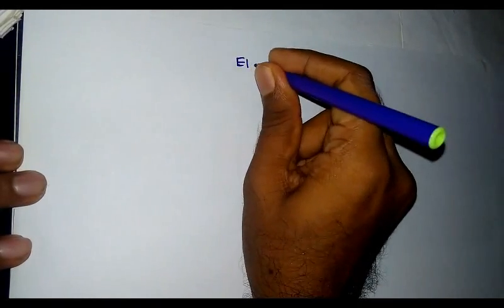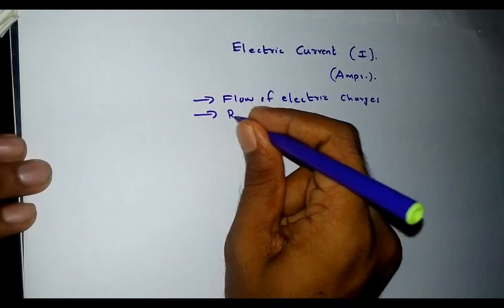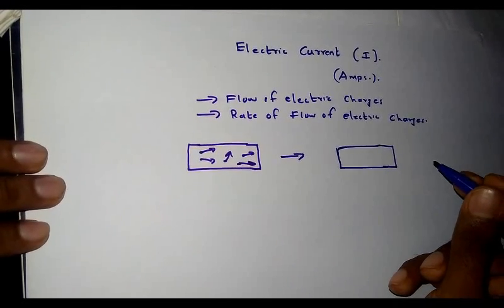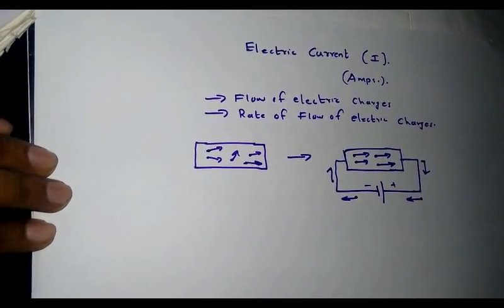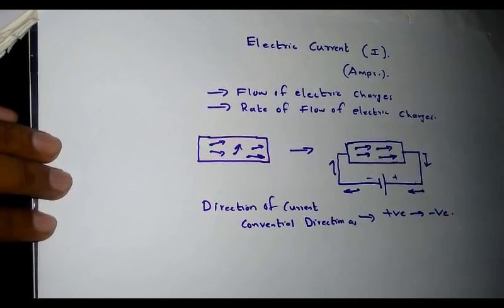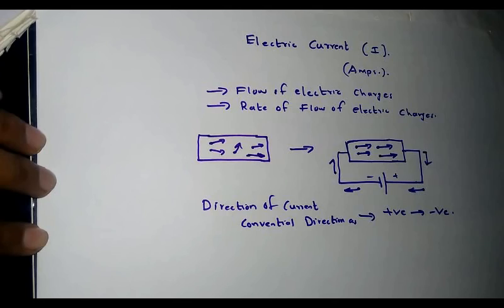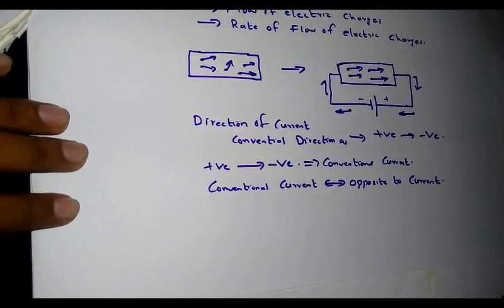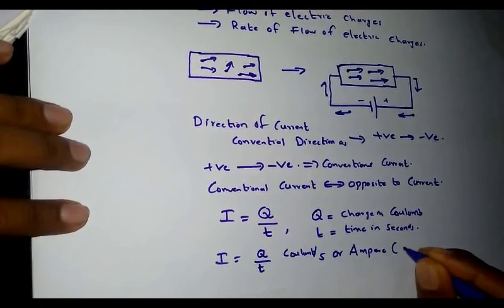Electric Current - Basics of Electrical Engineering KTU